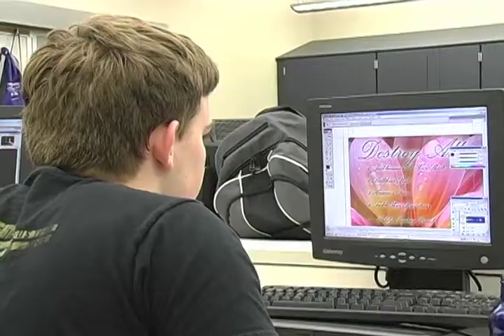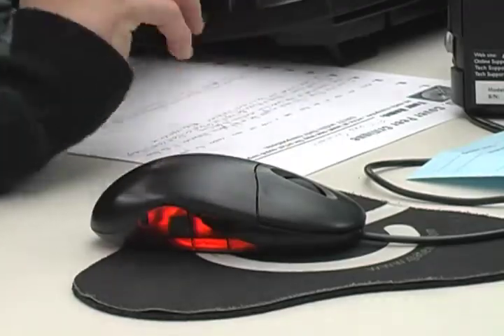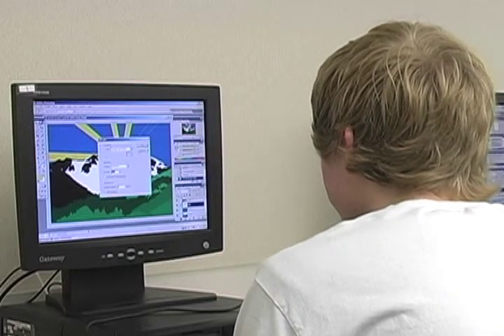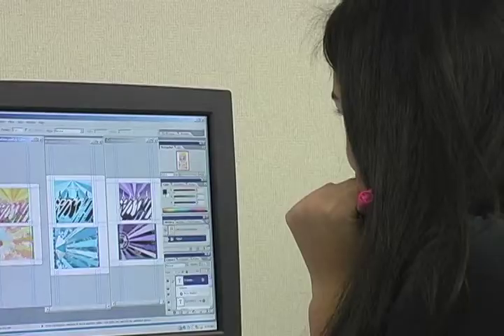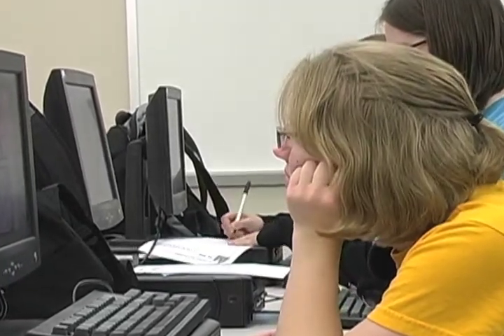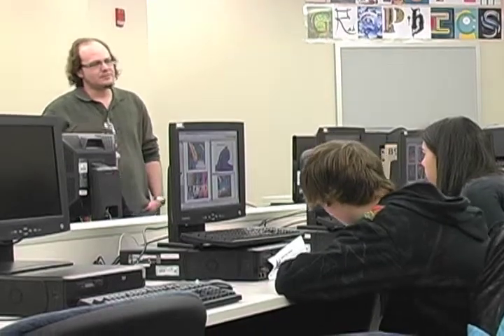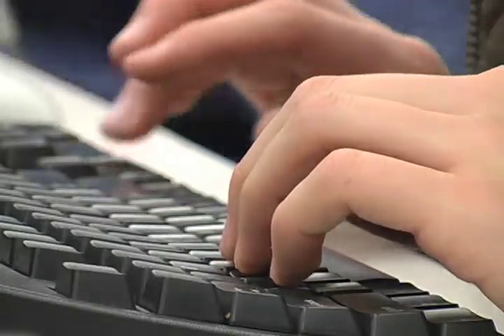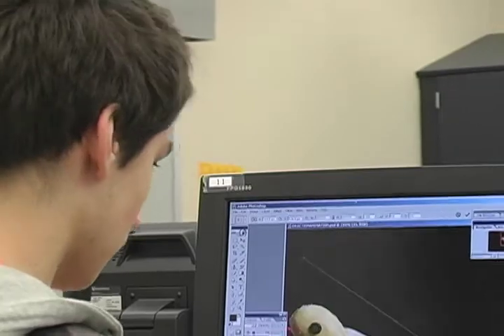All About Electives - Digital Design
Carmel High School's Digital Design courses are for the self-motivated artist, who wishes to pursue their talents in the field of computer art. Students will create an individualized letterhead and business card. Subsequent projects will be written on this letterhead, stating the length of time needed for completion, focus or goal of the assignment, parameters, technology needed to complete the assignment, and a brief description of the desired end product. Students will be assessed on the outcome of their work and the fulfillment of their contract obligations.

Video Production by Erin Earnest